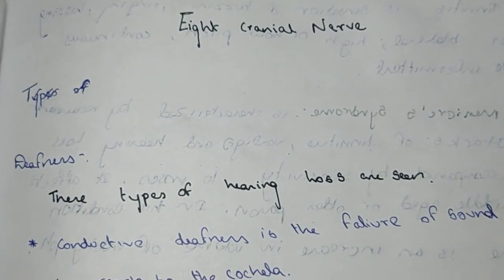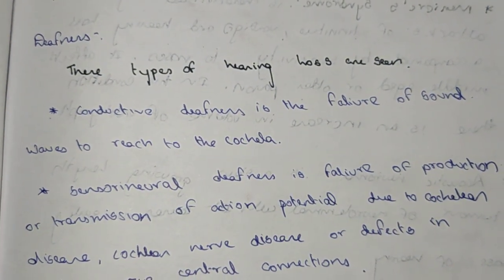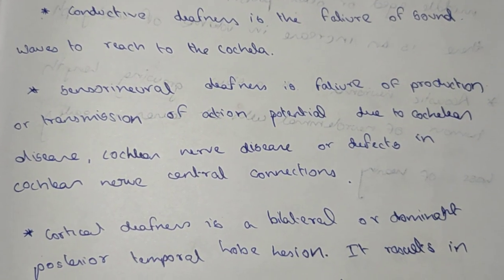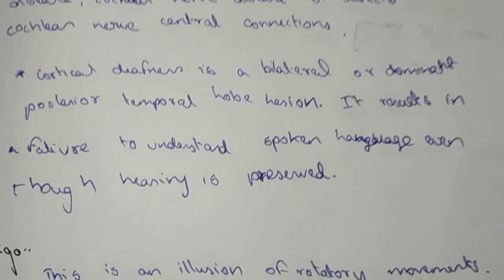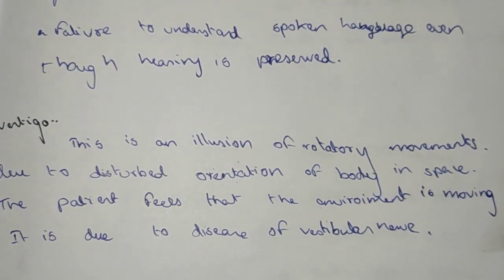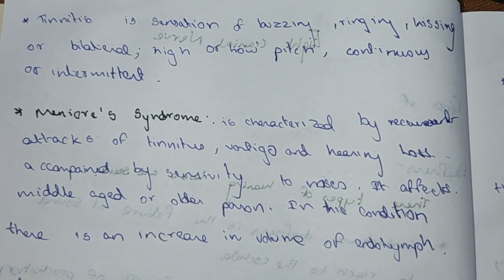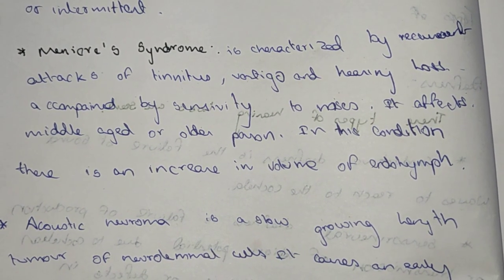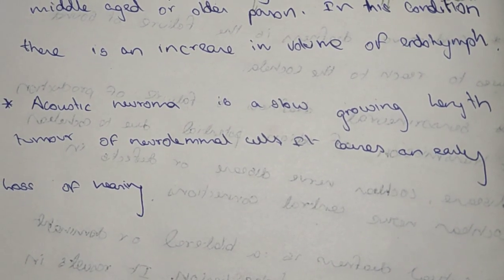EIGTH CRANIAL NERVE APPLIED ANATOMY IN ENGLISH